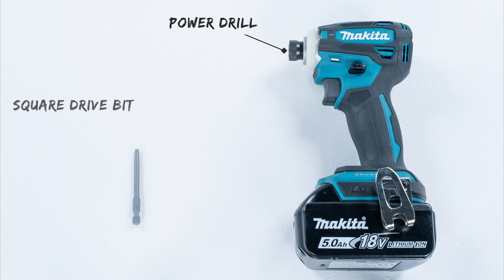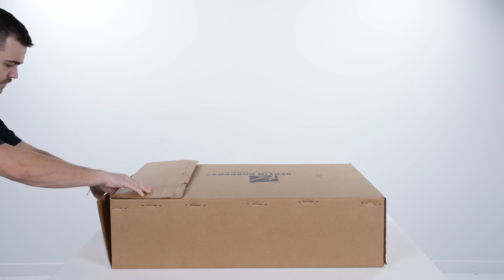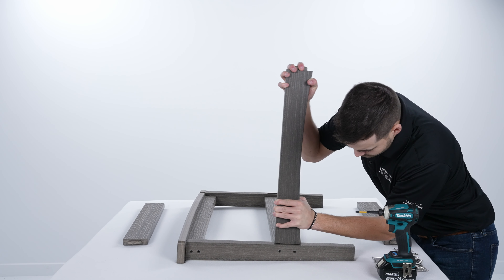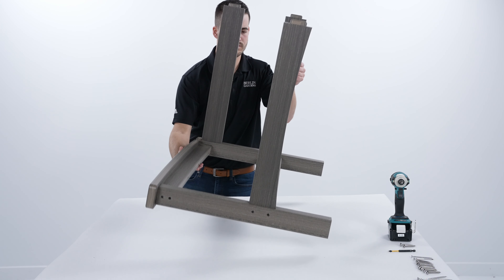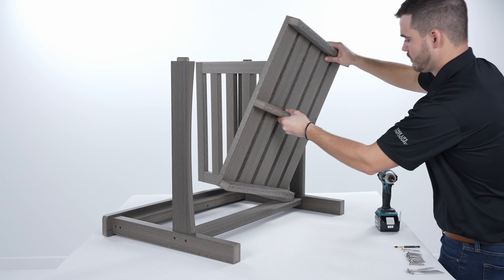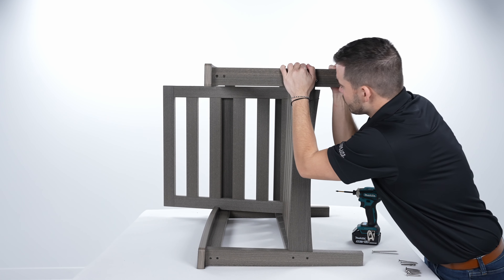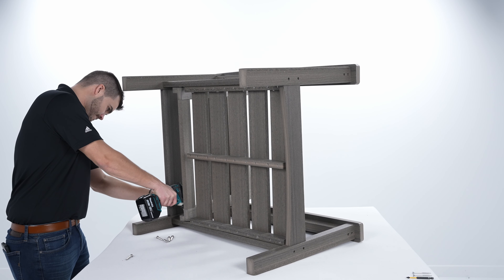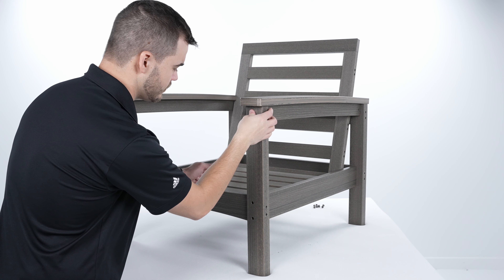How to Assemble a Camden Club Chair | Berlin Gardens